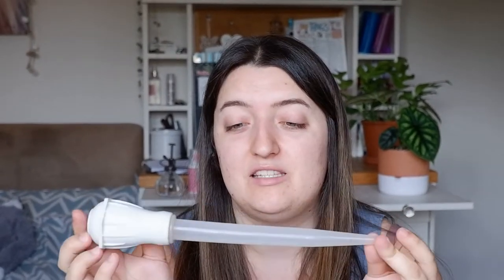My Houseplant Essentials | What I use to keep my houseplants and some houseplant tips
Hi everyone👋🏼 My name is Sioned I’m a 22 year old vet student from Wales. I’m a self confessed plant addict and started this channel so my family didn’t have to suffer my plant chat all the time😊 If you liked the video please give it a thumbs up and subscribe for more plant-y content 🌱🌿🌵

Today’s video is all about what i use to keep my houseplants. Along the way i give some little tips as well to keep them move and healthy.

Houseplant supplies links:
Soil moisture meter
Pink secateurs
Mini spade trio
Misting bottle
Cactus fertiliser
Houseplant fertiliser
Plant Velcro
Plant soft ties
Rooting powder
Rooting gel
Propagation boxes
Water filter
Watering can

Shonzos plants